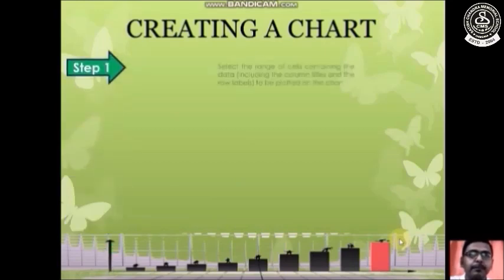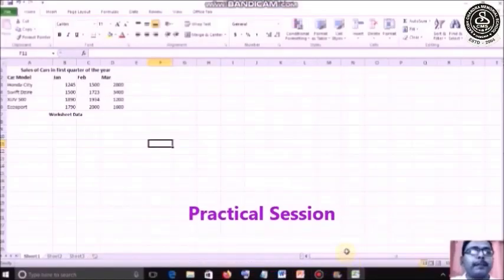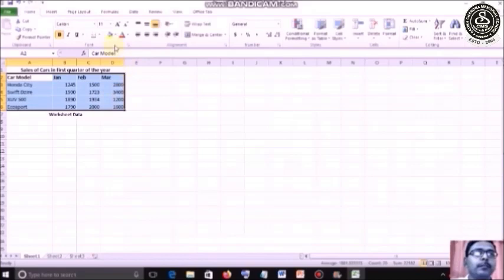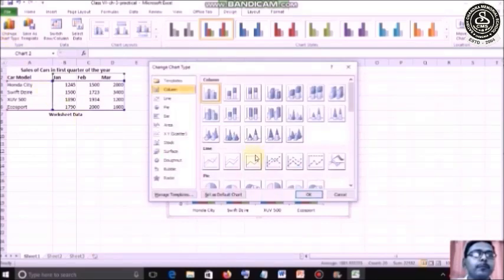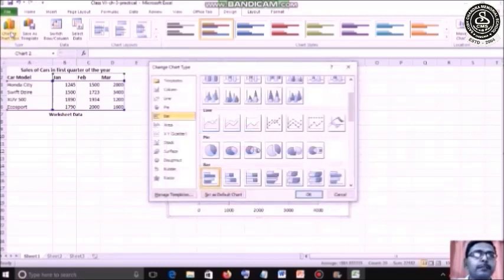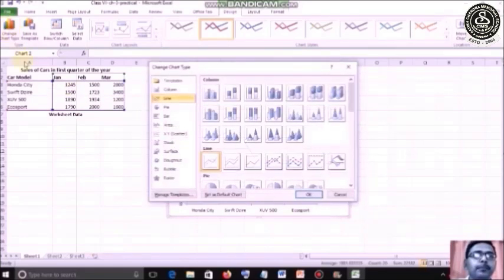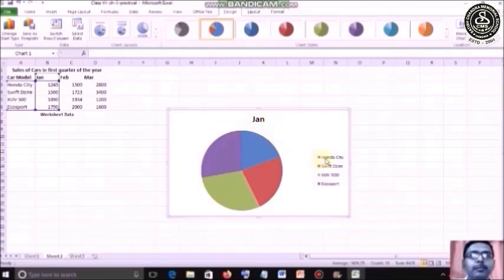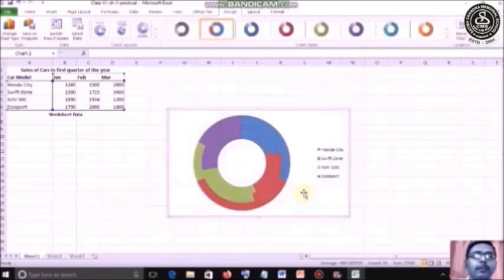Class VII Computer-Ch-3 [Part- 4]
Charts in Microsoft Excel 2013 [4th Session]